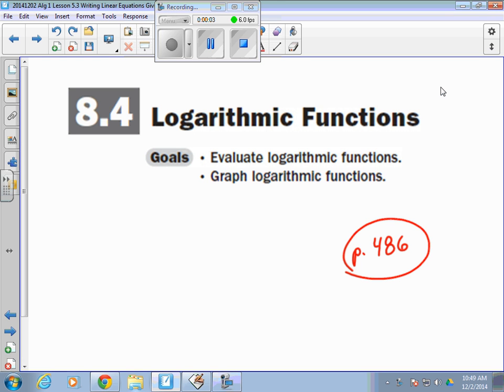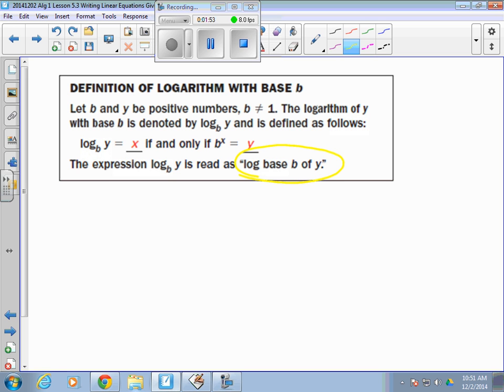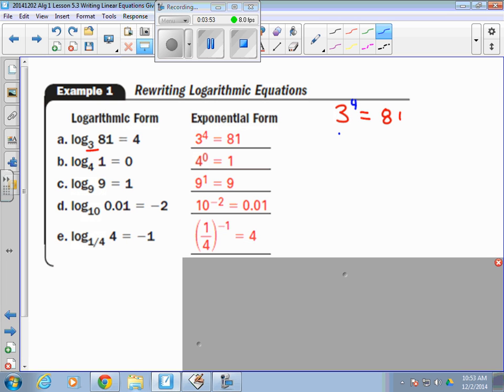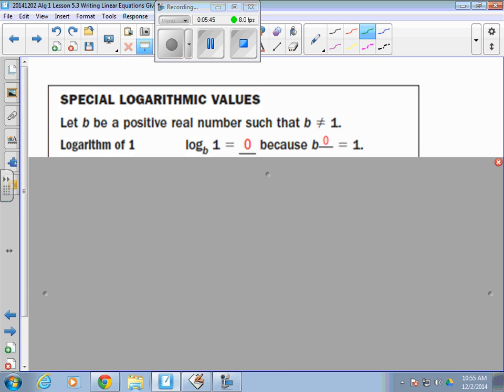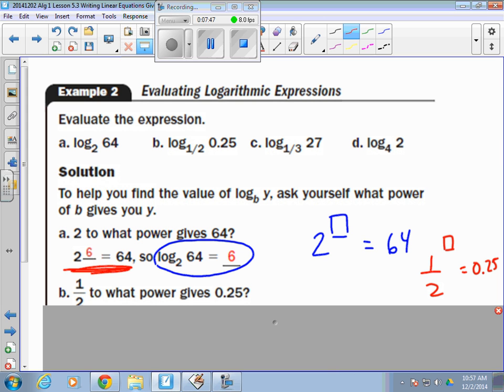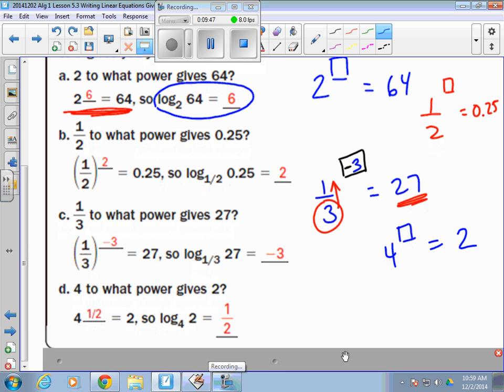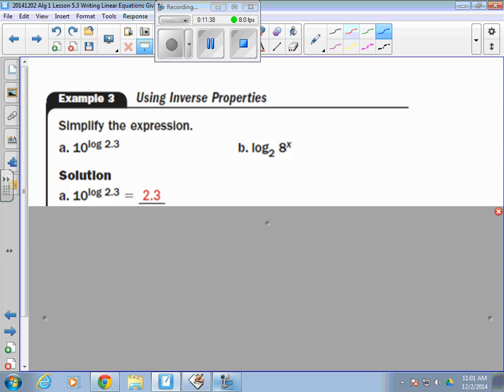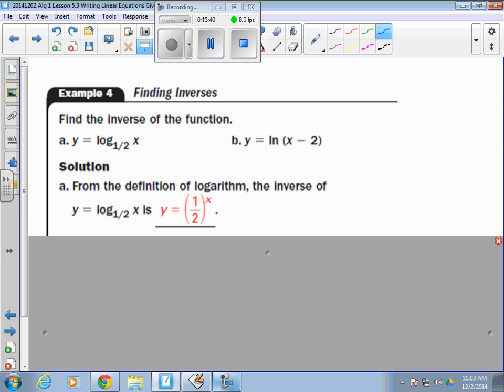Alg 2 Lesson 8 4 Logarithmic Functions